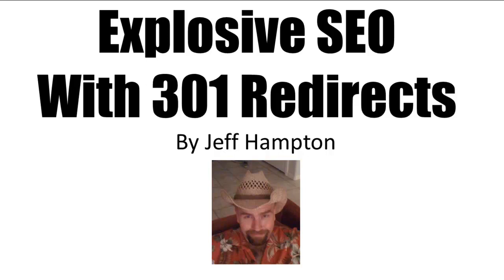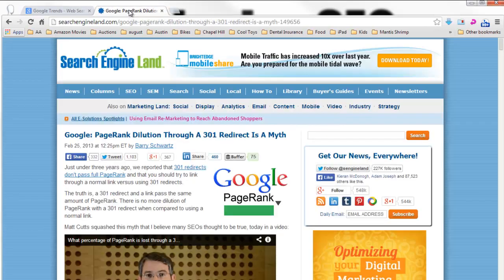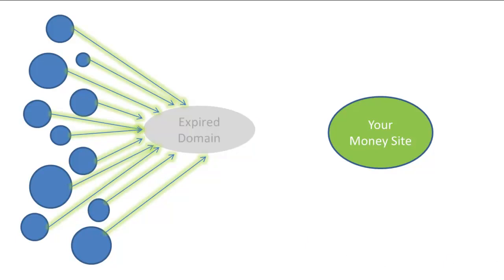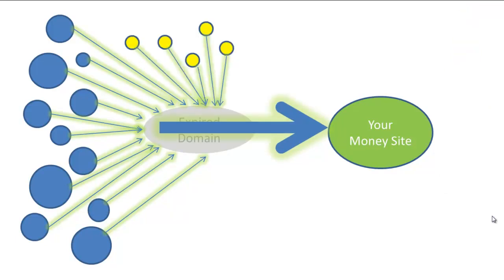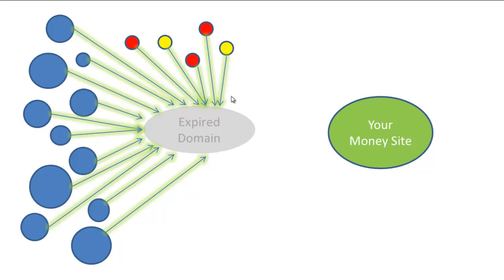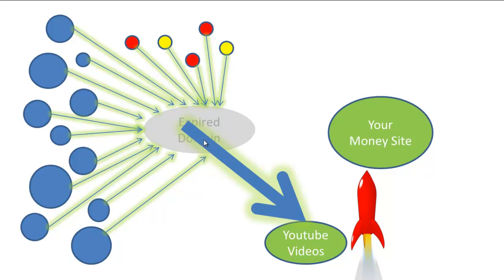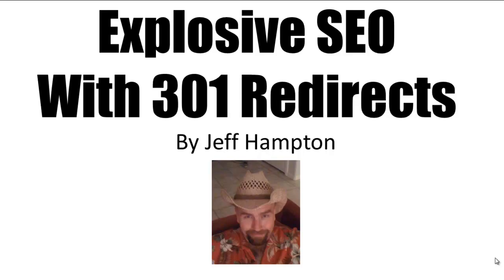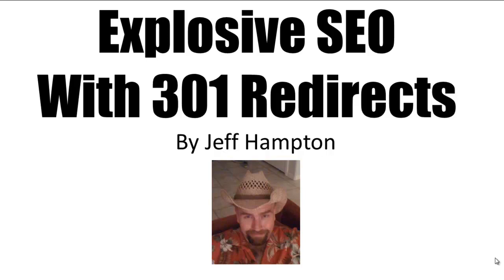301 Redirect Method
Easy course shows how to use the 301 Redirect Method to skyrocket your SEO rankings with ease.